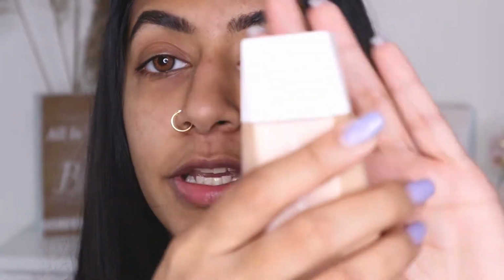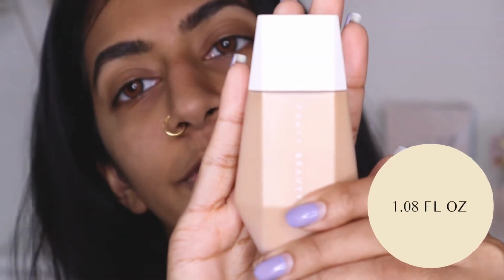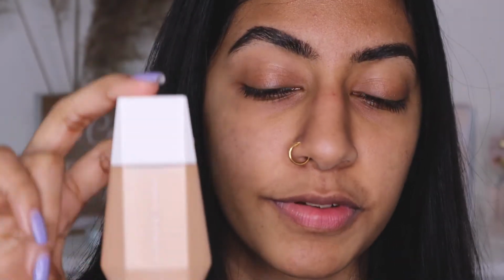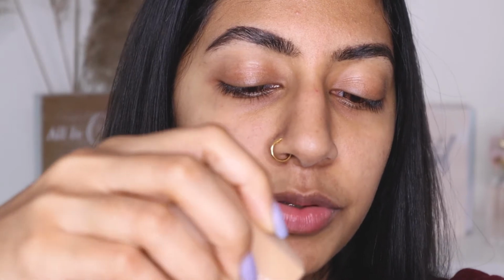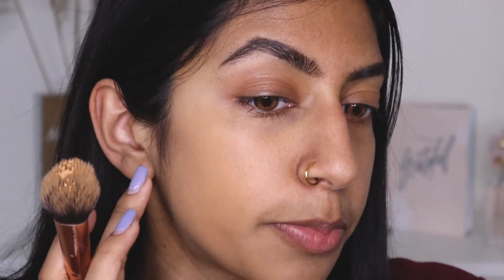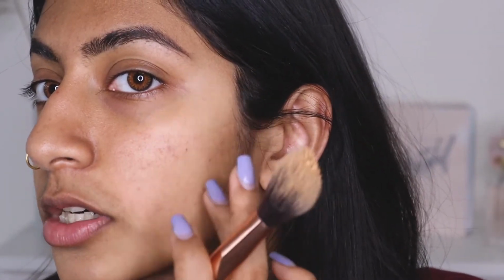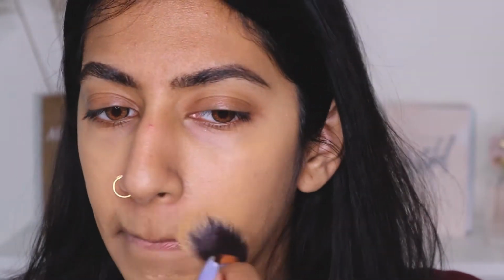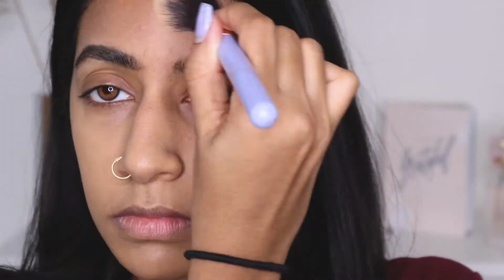TRYING FENTY BEAUTY EAZE DROP BLURRING SKIN TINT ON BROWN/TAN SKIN| Full Review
Hey guys!
Today I'll be trying on the new Fenty Beauty Eaze Drop Blurring Skin Tint. It seems perfect for the spring and summer time so lets see what all the craze is about :))

Products:
Fenty Beauty Eaze Drop Blurring Skin in Shade 12